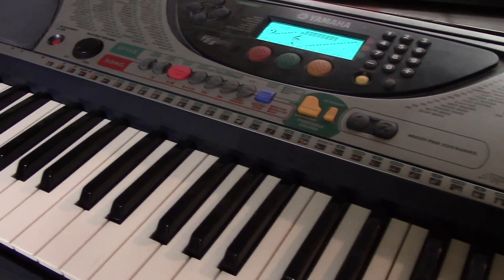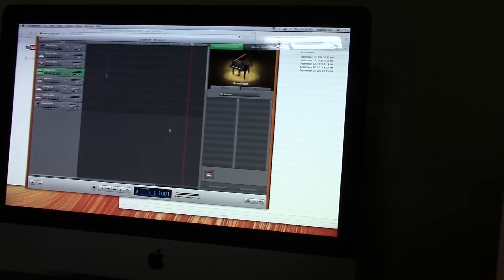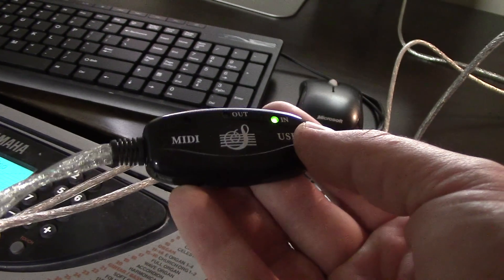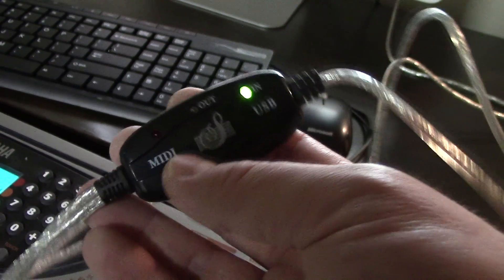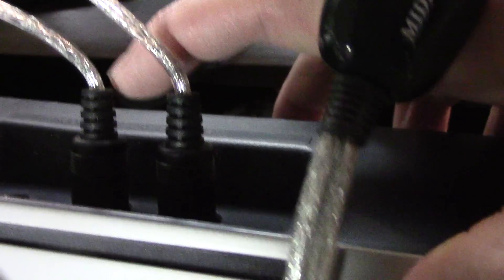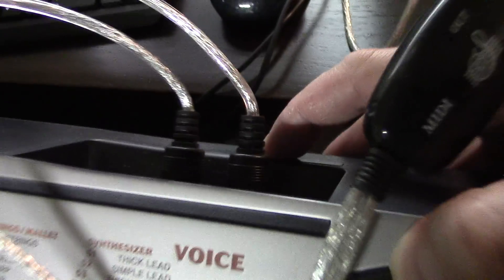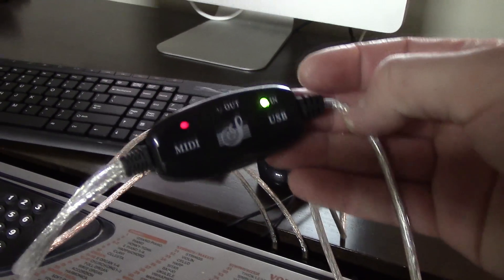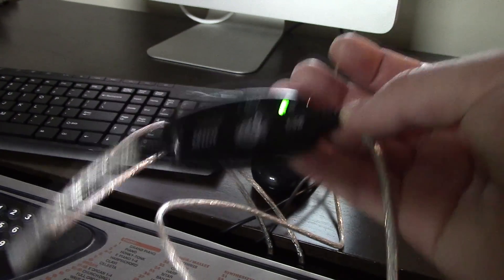USB Midi Interface Cable for Mac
I paid about $4 Here's where I bought mine on eBay, but there's plenty of other people selling theirs.
On Amazon
On eBay

MIDI USB IN-OUT Interface Cable Cord Converter PC to Music Keyboard Adapter S9